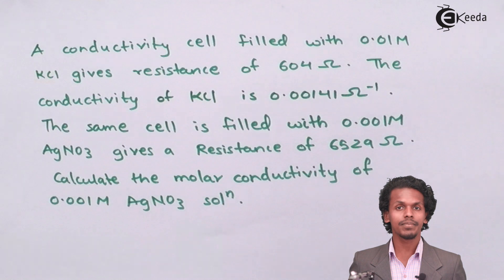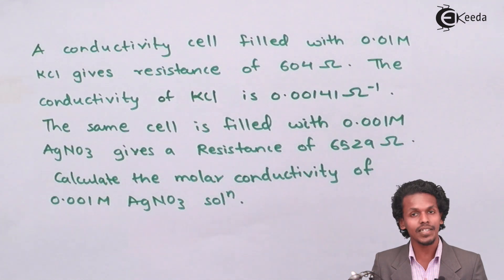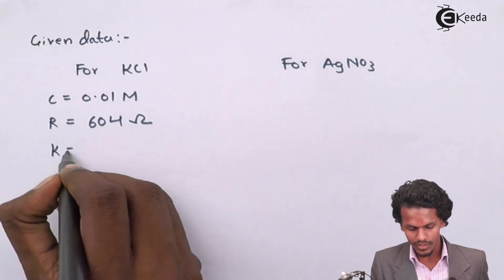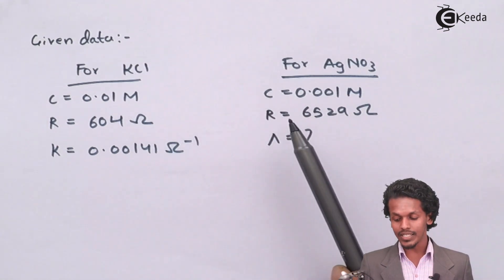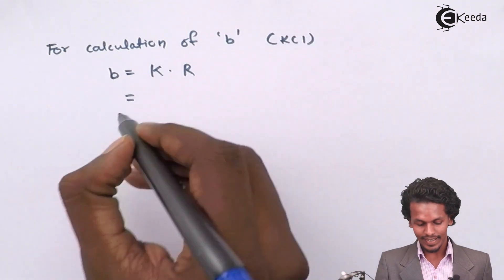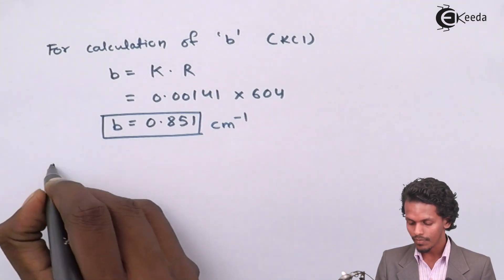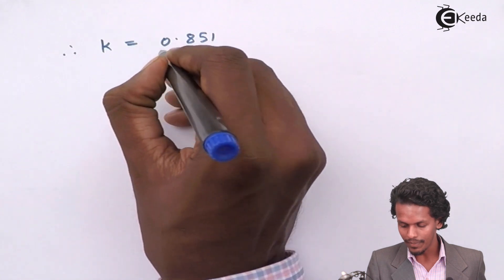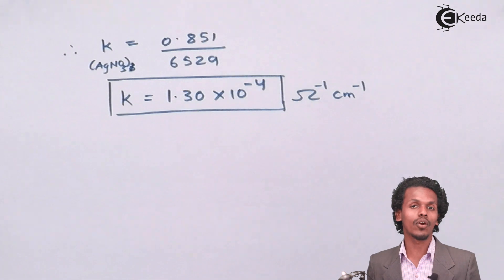Cell Constant Problem 2 - Electrochemistry - Chemistry Class 12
Video Lecture on Cell Constant Problem 2 from Electrochemistry chapter of Chemistry Class 12 for HSC, IIT JEE, CBSE & NEET.

Happy Learning : )